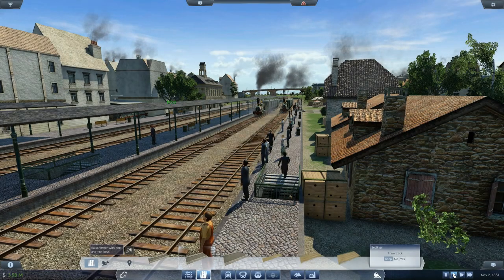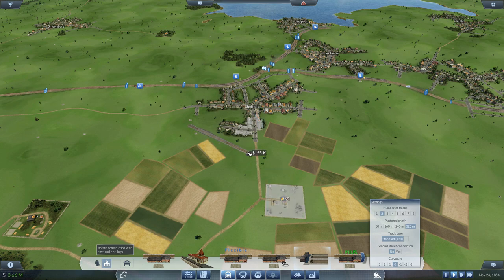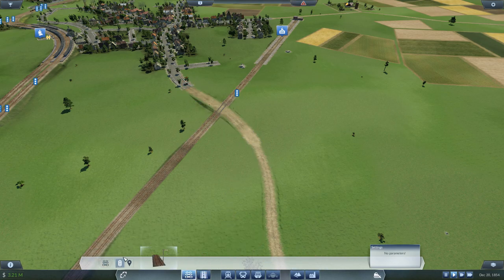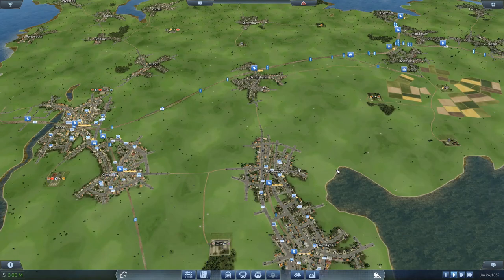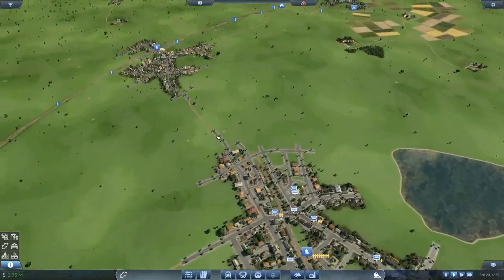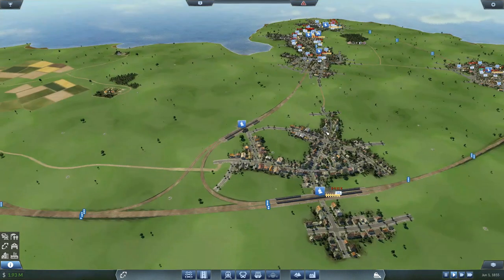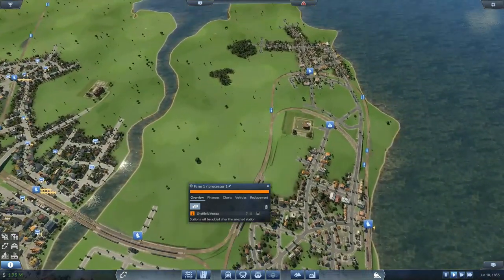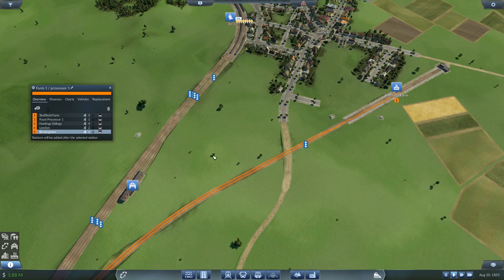We connect the farm: UK & Ireland map Transport Fever play through #5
Transport Fever play through on the UK & Ireland map.

Today we look at getting the farm goods down to the food processor in the South.